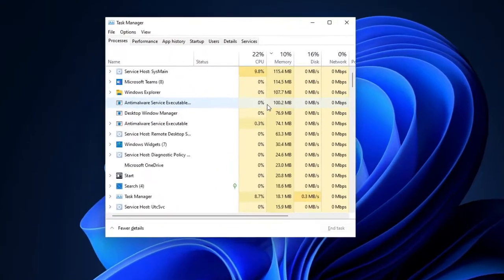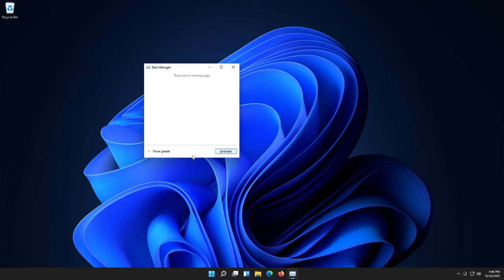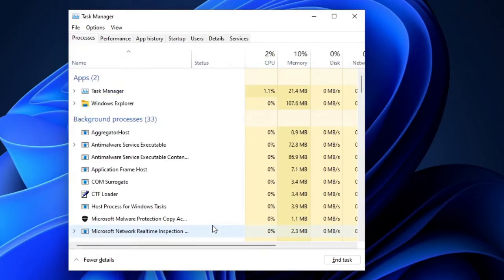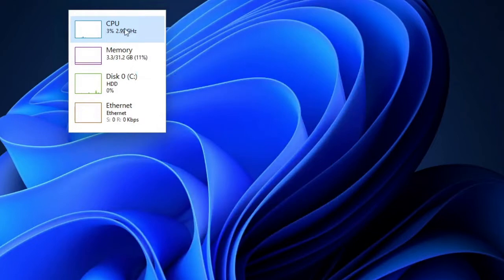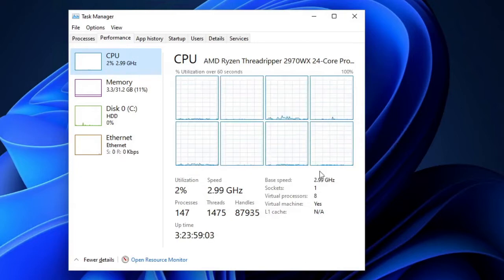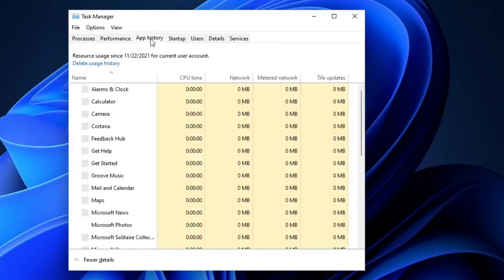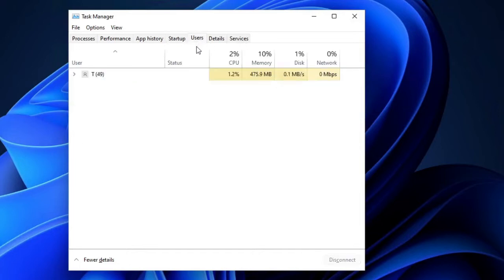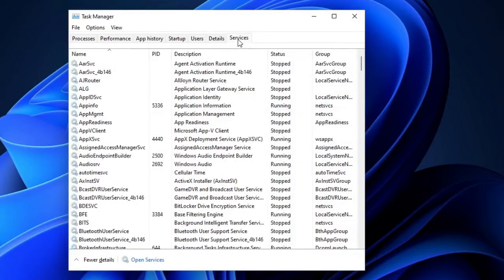How to use Windows 11 Task Manager Like a Pro - Getting to know Windows 11 Part 4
This video shows how to use the Windows 11 task manager to monitor your computer, programs, task, background processes, users and startup functions.

Time Stamps
Intro: 00:00
Find Task Manager: 00:14
What is the Task Manager: 00:27
How to close a Program: 00:40
Computer Processes: 00:56
Computer Performance: 02:00
How Many Cores You Have:  02:27
How Much Memory is in Use: 02:59
Read/Write Speed and Bandwidth: 03:09
App History: 03:24
Startup Programs/Apps: 03:35
Current Users: 04:07
Details: 04:15
Background Services: 04:44
Closing: 05:18